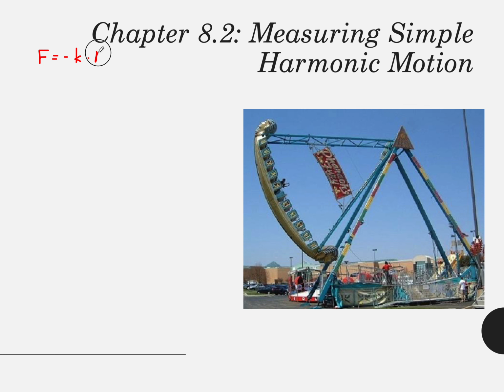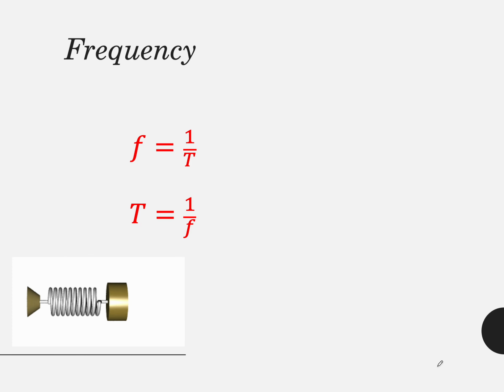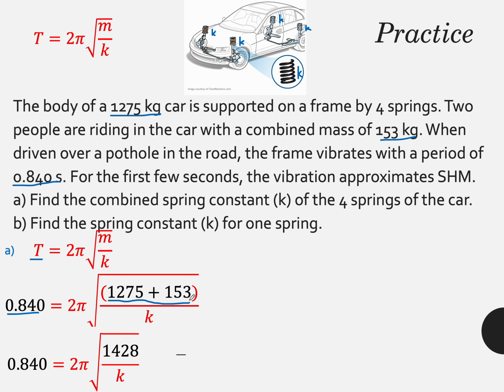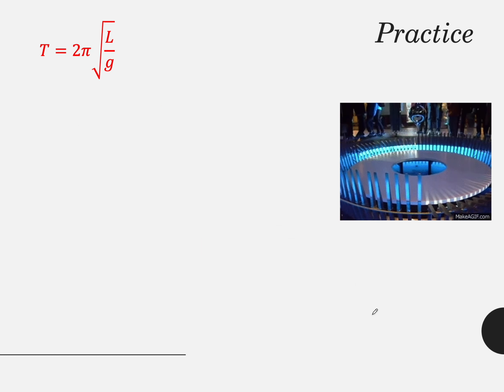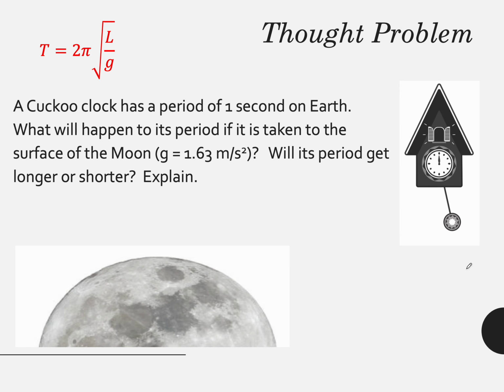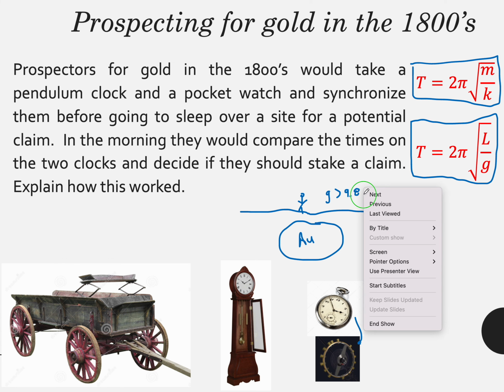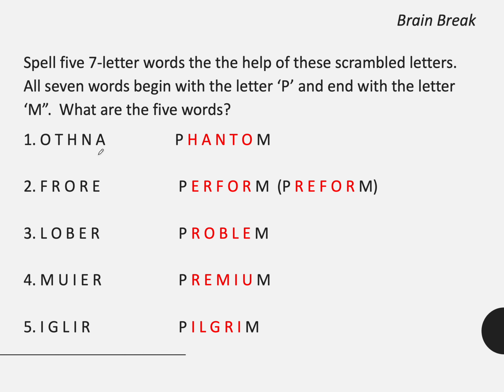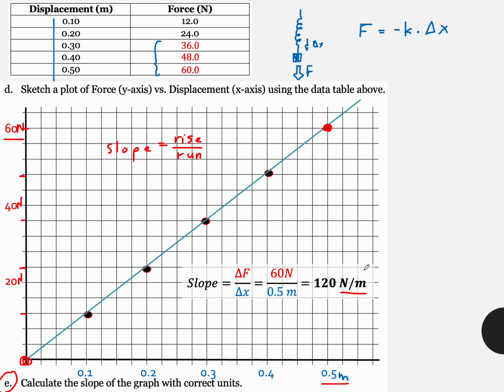Video Lecture 09 02